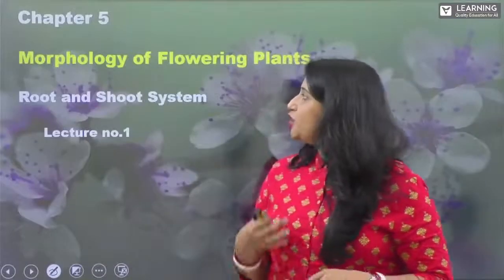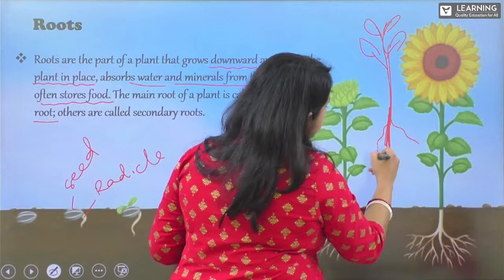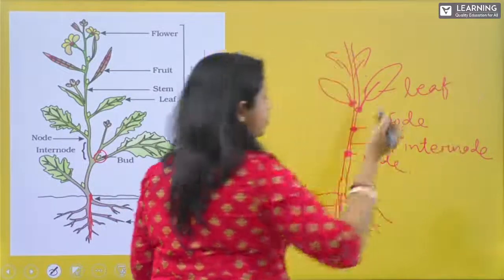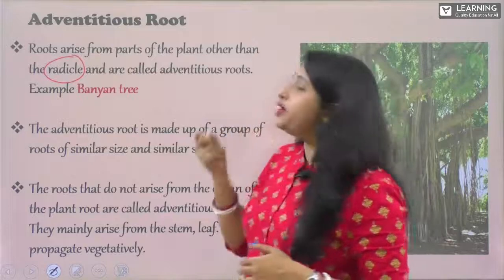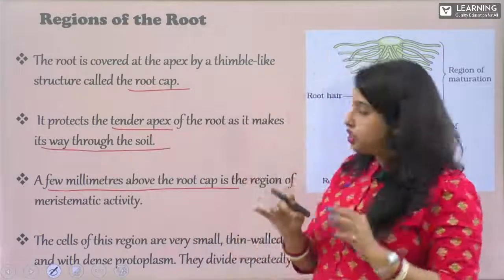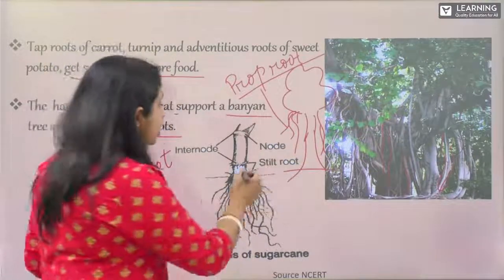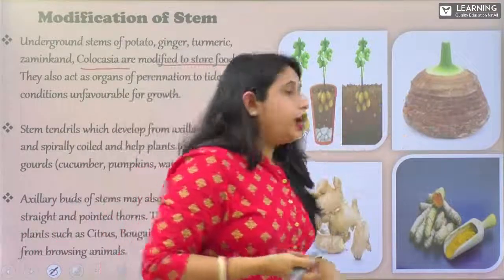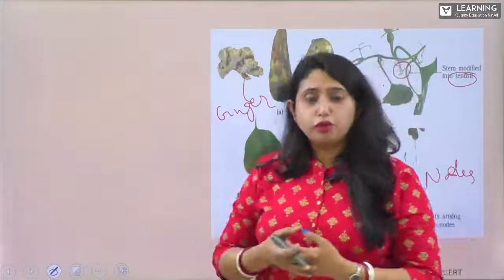Morphology of Flowering Plants | Class 11 | Biology | CBSE & PUE | Vista's Learning | By Reema Ma'am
Chapter 5 - Morphology of Flowering Plants -Root and Shoot System- Part-1
In this session we will be discussing about roots, function of roots, types of roots, stem and function of stem.

1) Live class Study Notes
2) Live Classes in a structure
3) Study Material
4) Assessment & performance evaluation
5) Prerecorded videos
6) Concept videos
7) Wholesome Entertainment videos for kids
8) Videos featuring kids skills & talents.